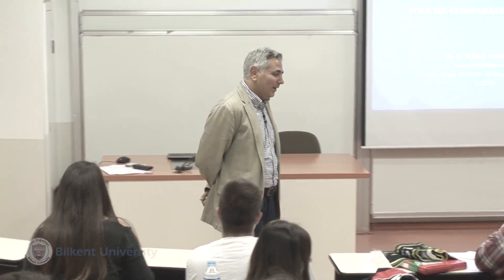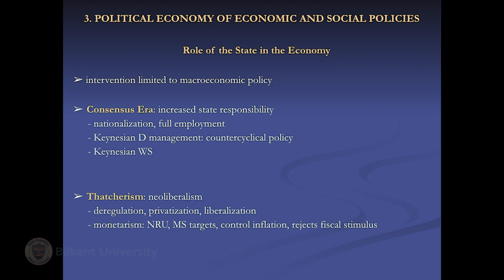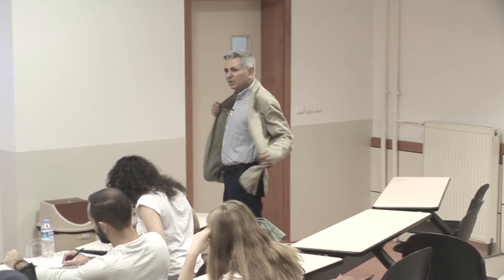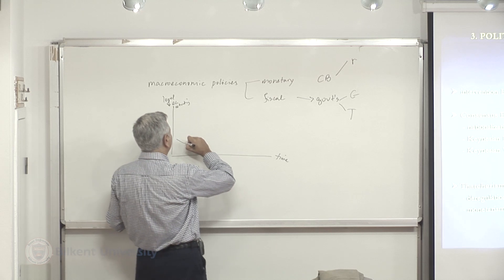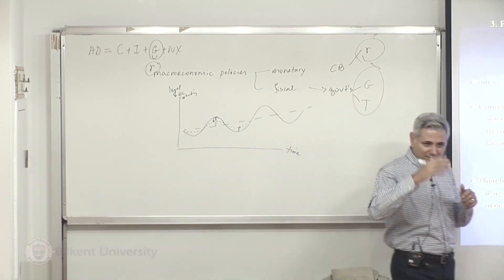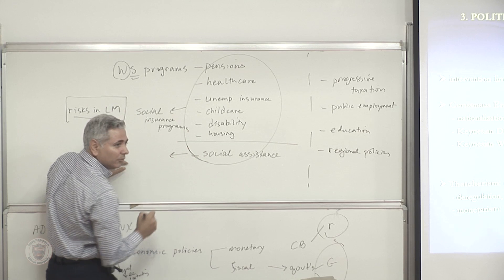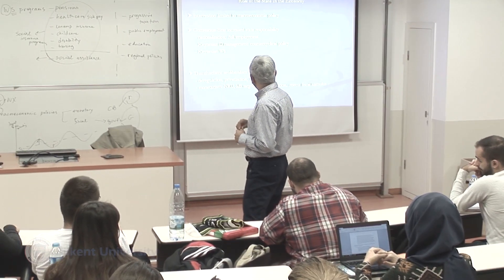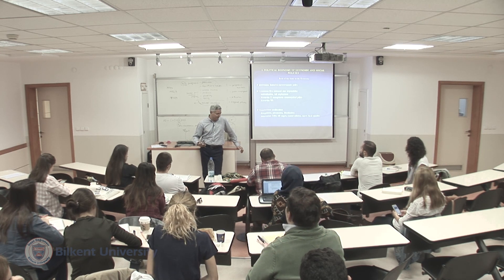Comparative Politics I - Lecture 08 (POLS 303)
Lecture 08 : BRITAIN: Political Economy